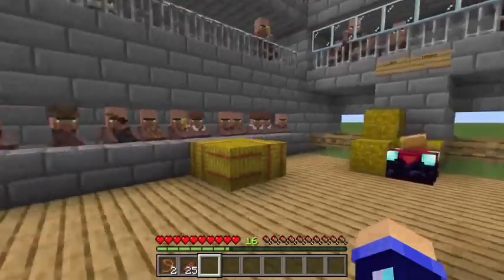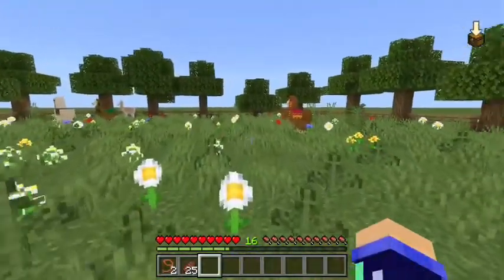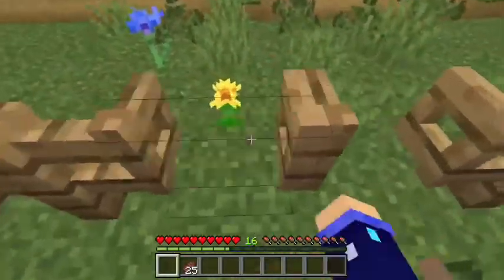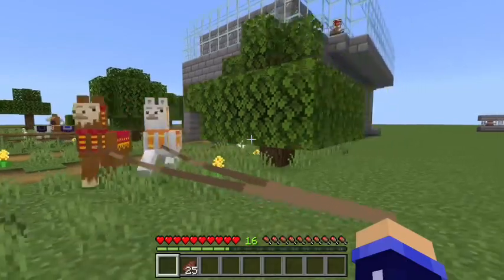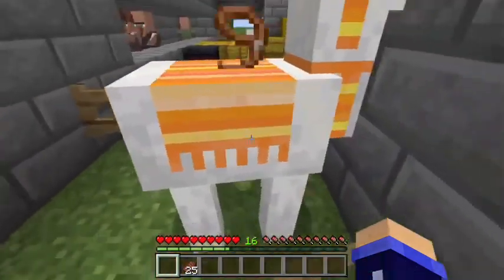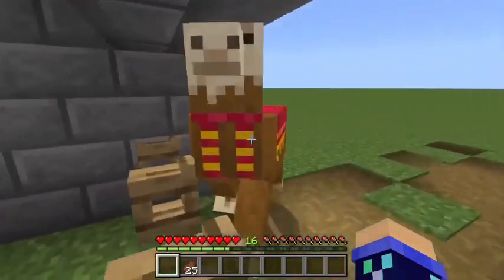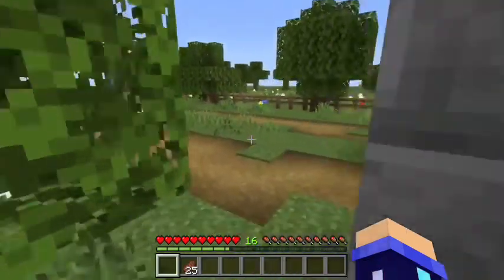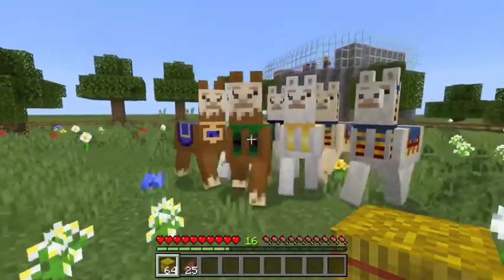Llama Wars Training Video